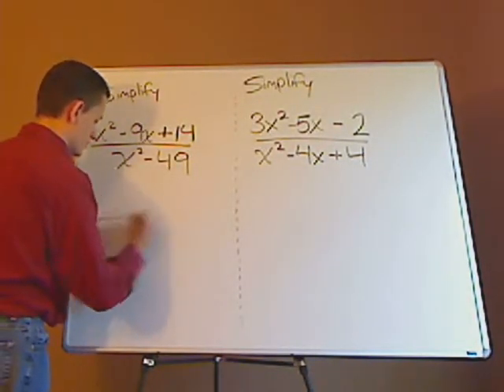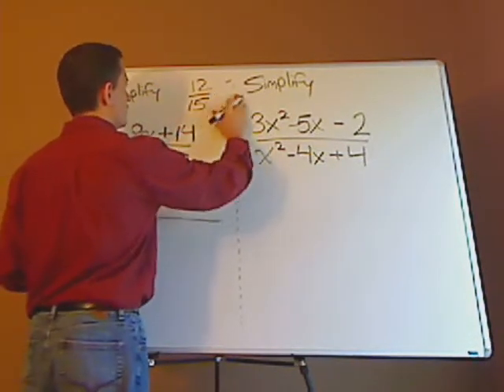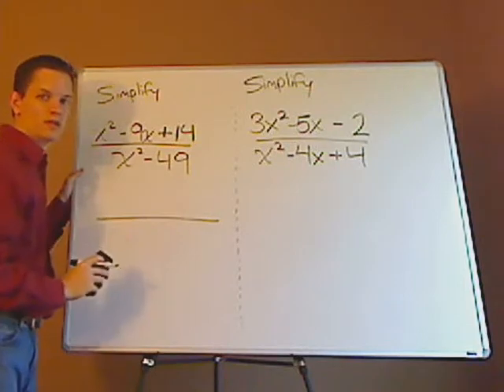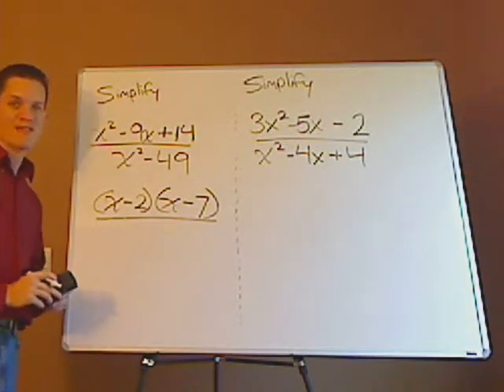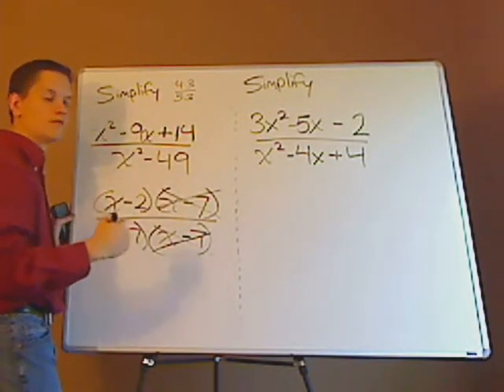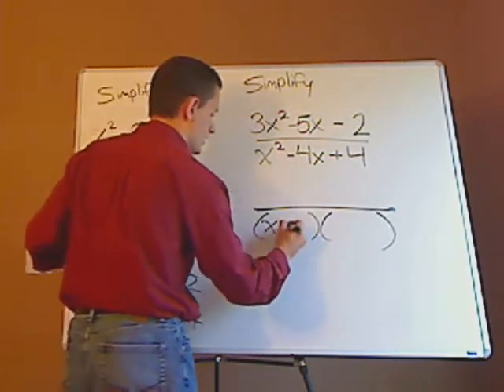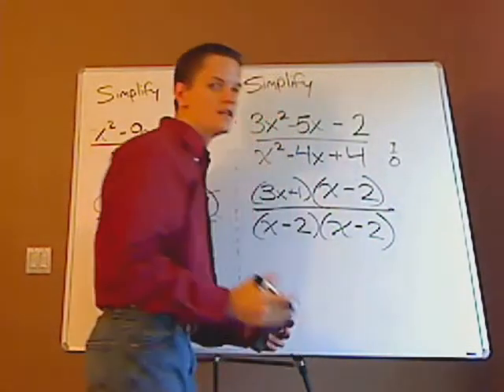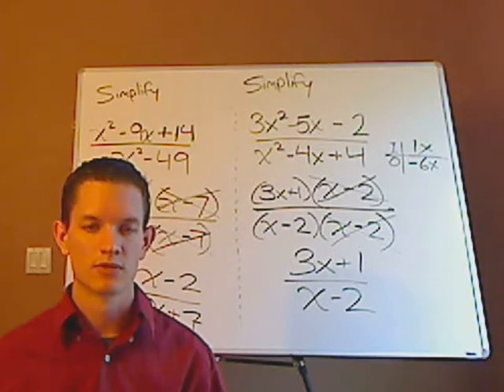algebra - simplifying rational expressions - two examples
Simplifying two rational expressions with factoring.